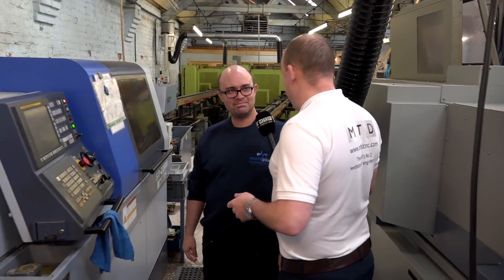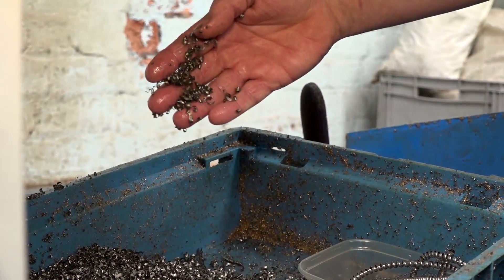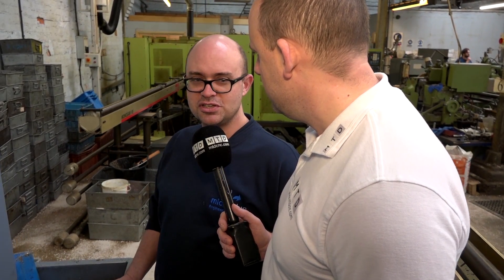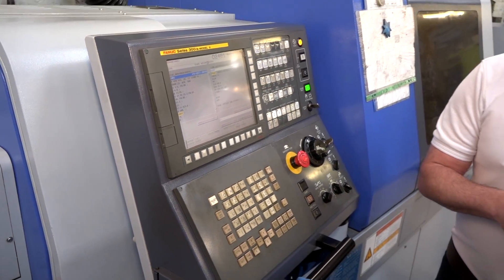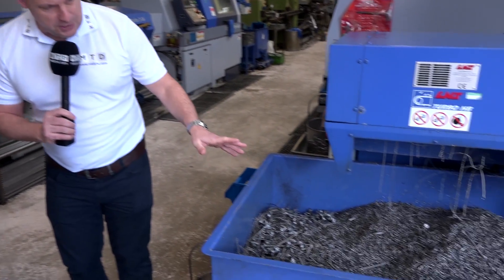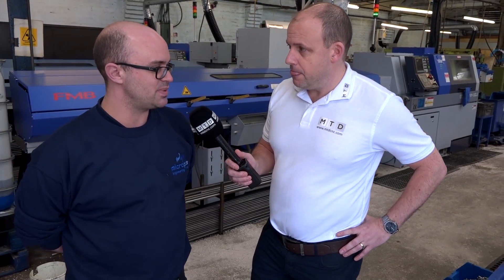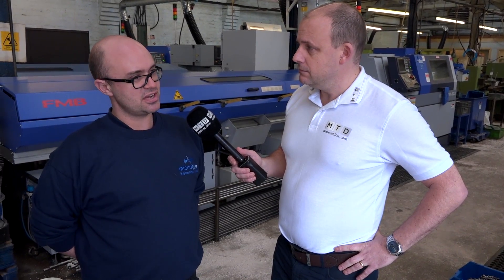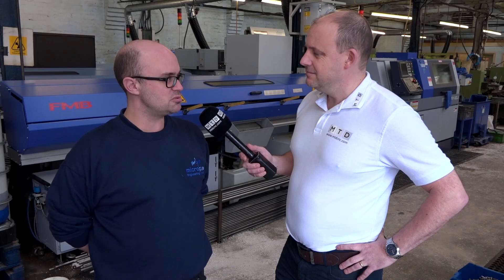Making proper Swarf at Microplus Engineering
Paul visited Microplus in Stourbridge to find out how they were getting on with their new HFT software from Star, the aim of the HFT installation was to improve swarf control on their Star Sliding head lathes. Listen to Adam's thoughts.